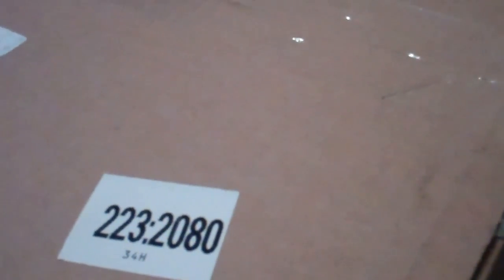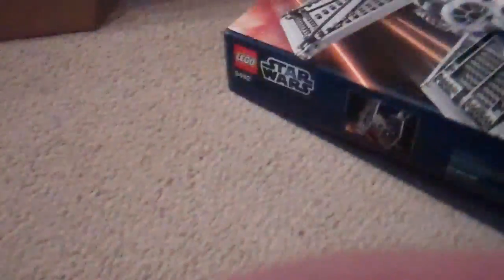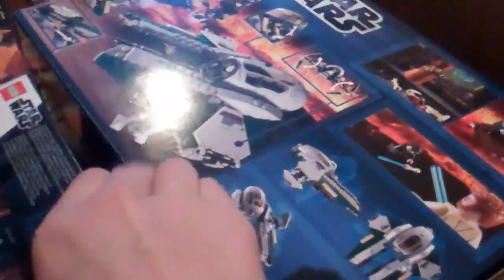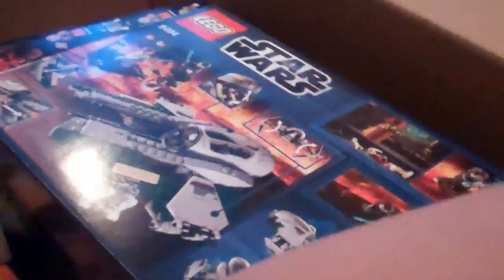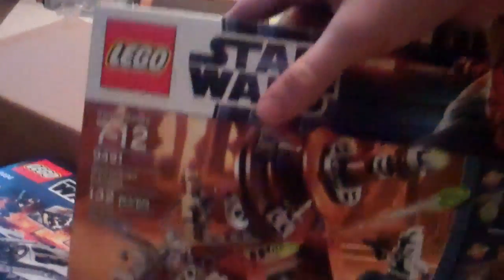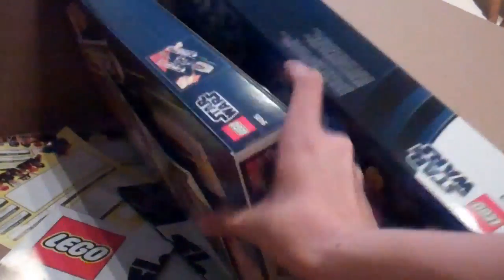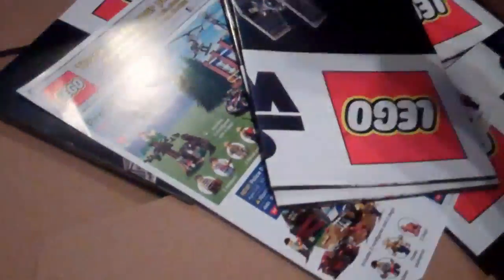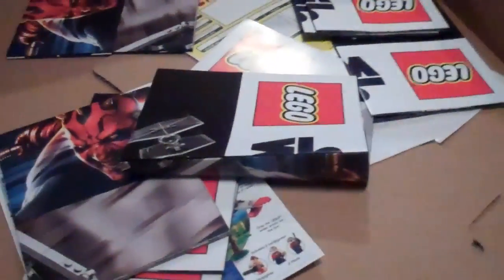LegoLee329 Opens a Package! Episode 1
HUGE HAUL! I spent tones of money to get this.